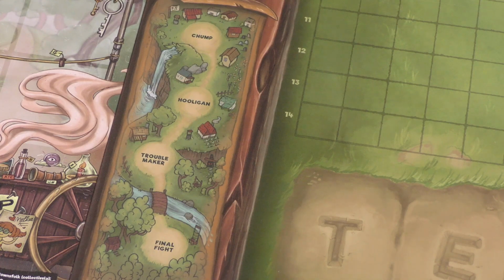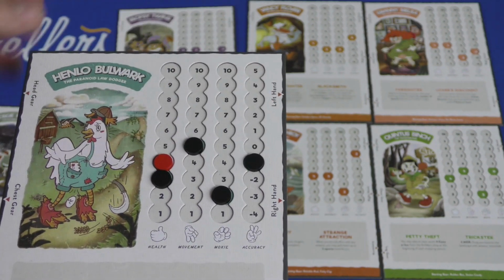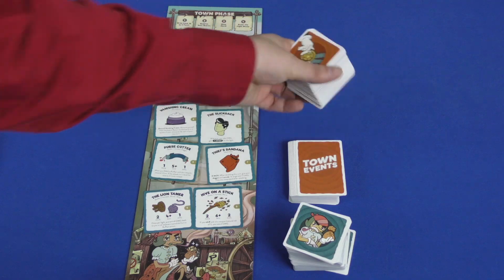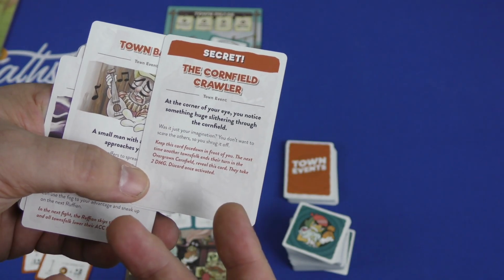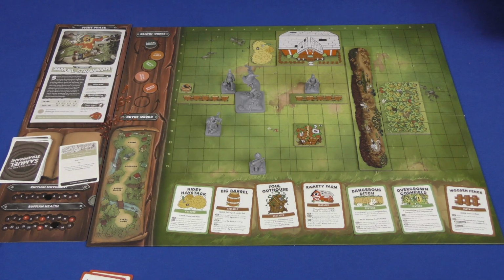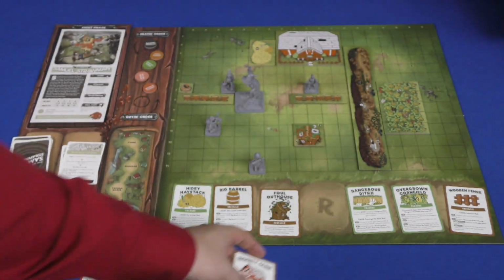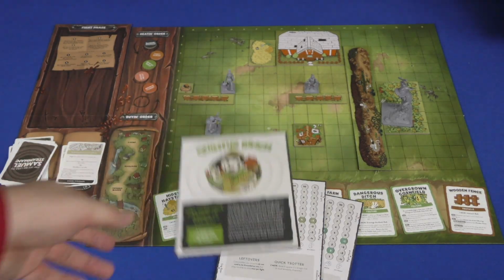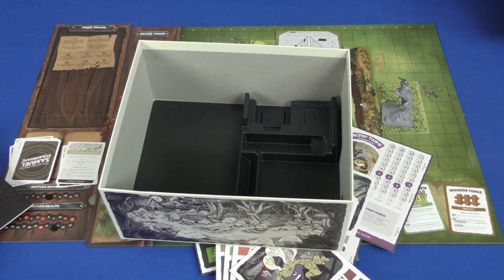Townsfolk Tussle - with Tom Vasel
Tom Vasel takes a look at the old timey cartoon themed adventure game!

Intro 0:00
Overview 1:13
Final Thoughts 12:15